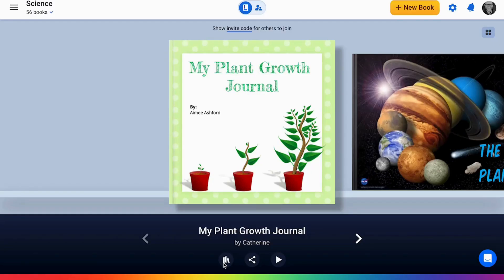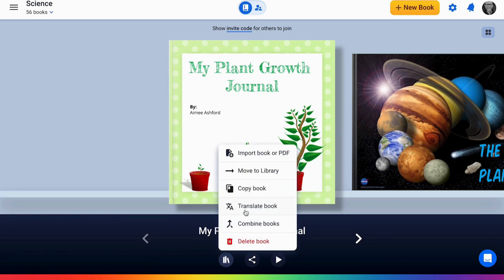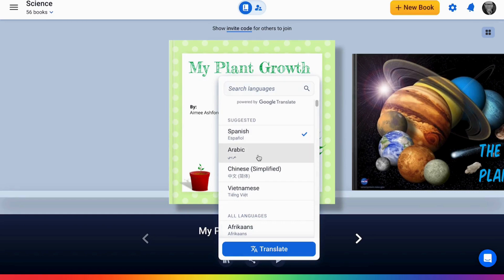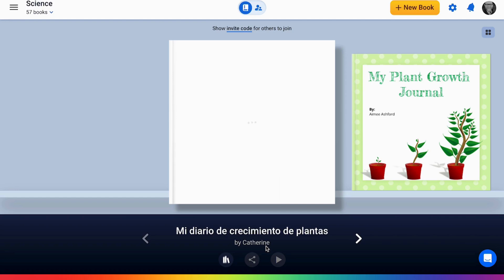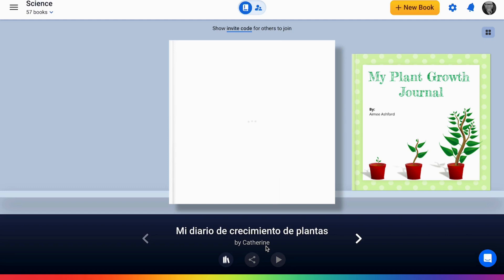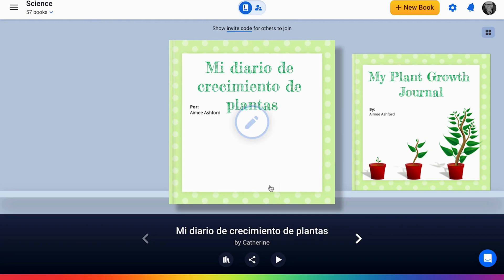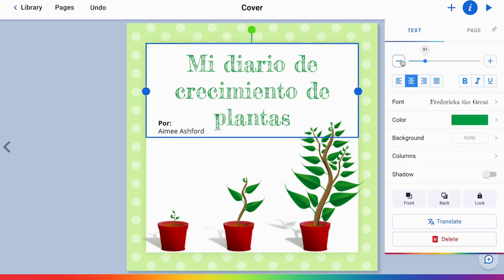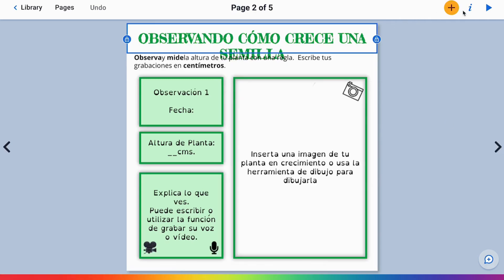How to Translate Whole Books in Book Creator | Expand Accessibility for Students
🌍 How to Translate Whole Books in Book Creator | Make Your Books Accessible to More Students 🌍

In this video, we’ll show you how to translate entire books in Book Creator to make them accessible to a wider audience. Learn how to easily translate your books and make necessary adjustments to ensure the best formatting.

What You’ll Learn:

Translating a Book: Step-by-step instructions on how to translate a whole book by selecting the book options button and choosing the desired language.
Handling Audio and Video: Understand that audio or video elements will not be automatically translated and will need to be translated separately after the new book is created.
Adjusting Formatting: Learn how to review and adjust the formatting of your translated book, including tips on fixing layout changes that may occur during translation.

📢 *Join the Conversation:* Have questions or tips to share? We love hearing from our educator community.